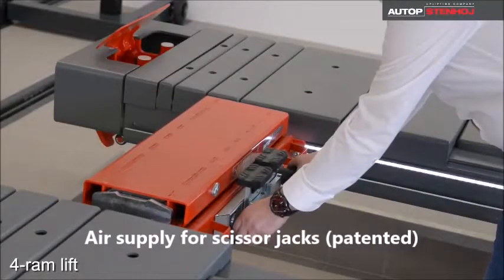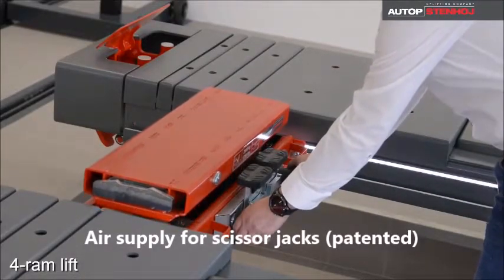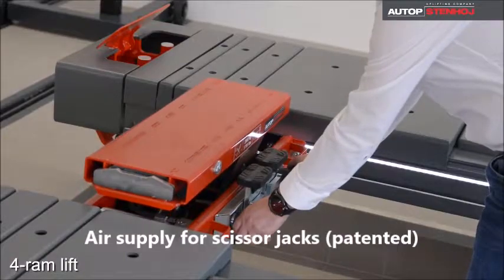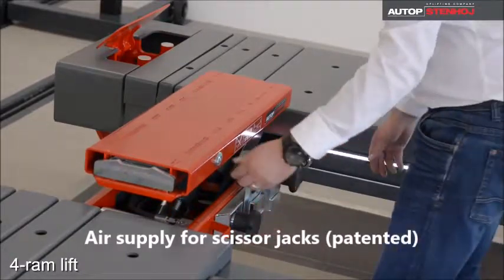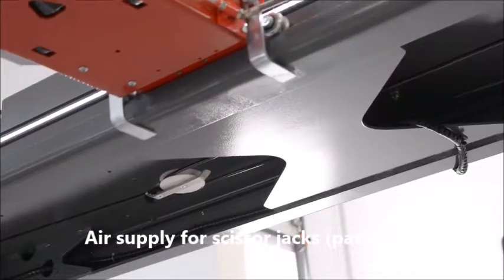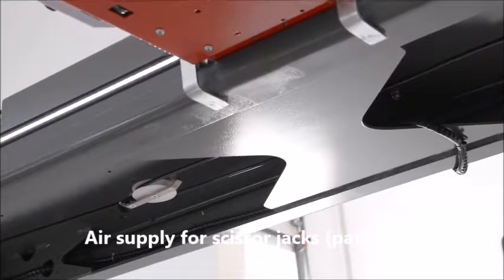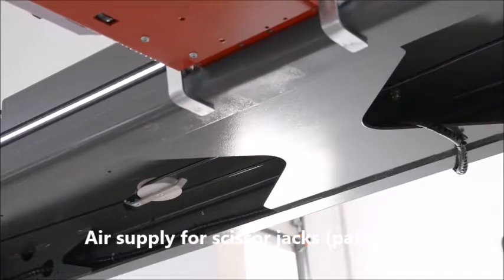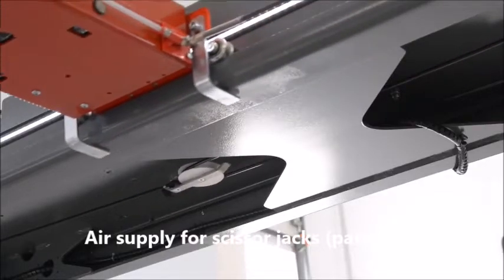Air supply for scissor jack ( patented )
AUTOPSTENHOJ 4-ram lift - Air supply for scissor jack (patented)
- no disturbing hose recoiler and in contrast very space saving with low construction height
- no problems with a knotted spiral coiled hose anymore
- this system is useable for every platform length
- low wear system which is simple in maintenance